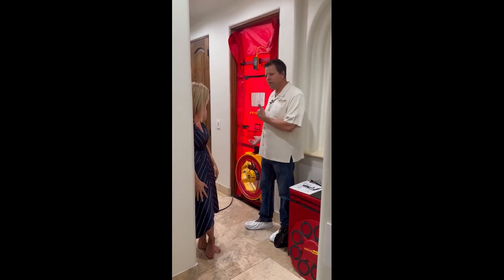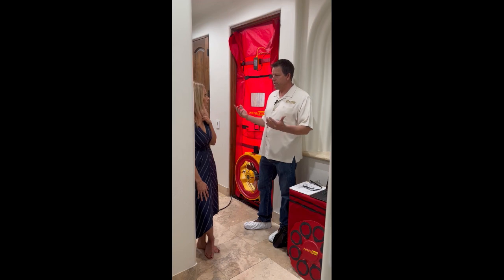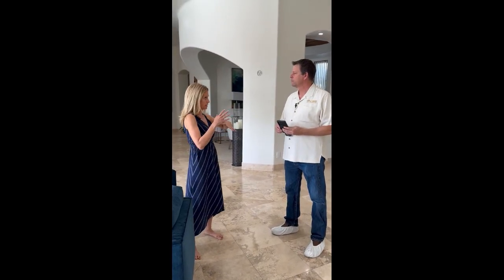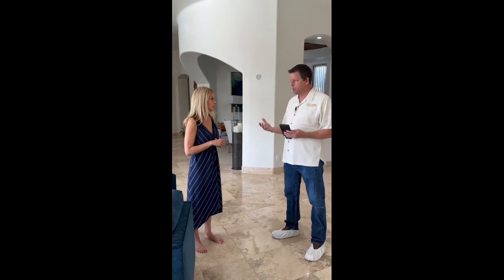AZ Energy Efficient Home Audit with Jonathan Waterworth & Laura Jewett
"How do you know if your home is healthy? AZ Energy Efficient Home does healthy home evaluations as part of every home audit and inspection."

Follow along as Jonathan, owner of AZ Energy Efficient Home, does an audit on Laura's home. What will Jonathan find?